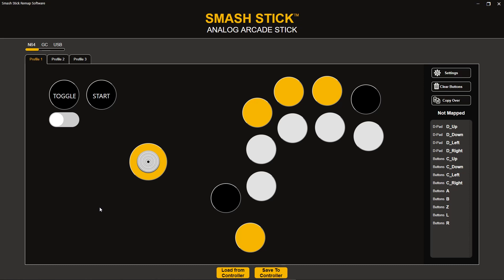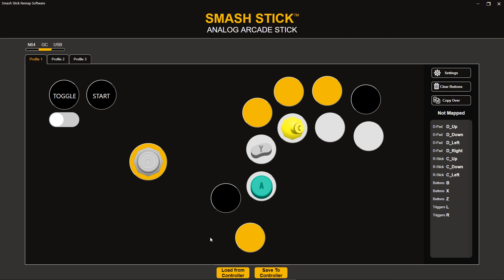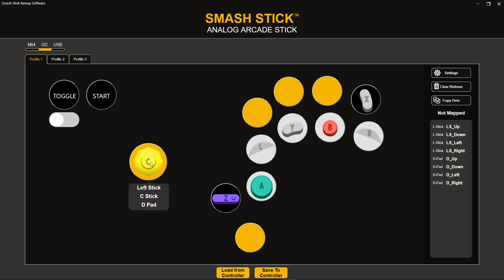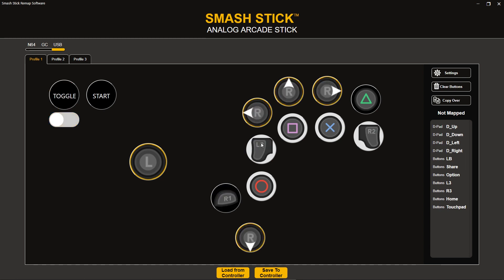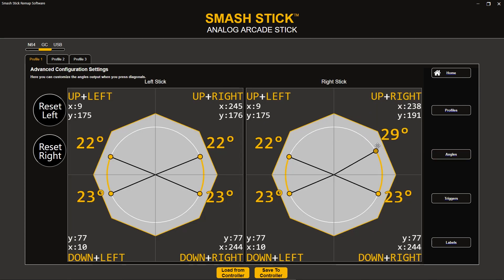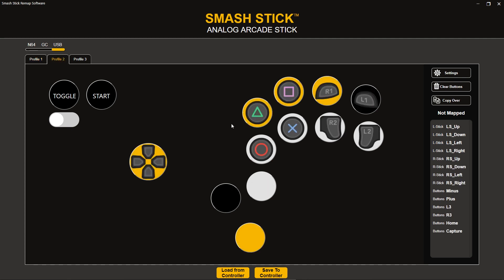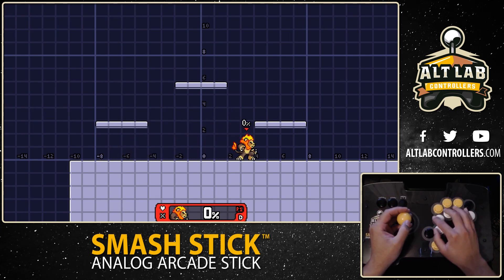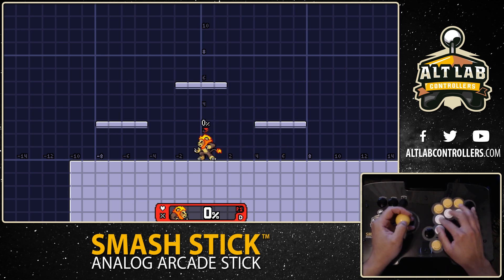Smash Stick - Remap Software (Preview)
This is an exclusive first look at the Remap Software being developed for the Smash Stick! Using the Remap Software, you can customize all of your controls and create up to 9 unique profiles!

0:00 - Overview & Instructions
2:33 - Toggle
3:35 - Advanced Settings (Profiles, Angles, Triggers, Labels)
6:23 - Rivals of Aether (USB Profile 1 Demo)